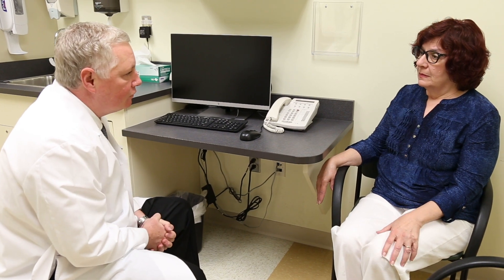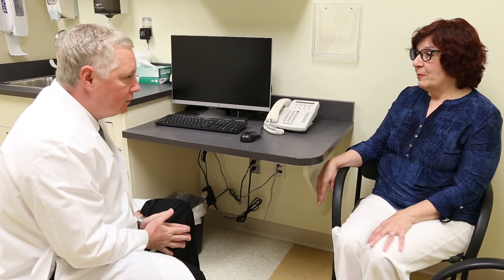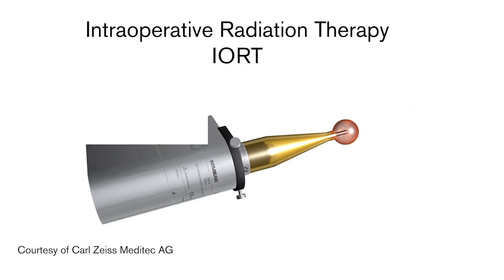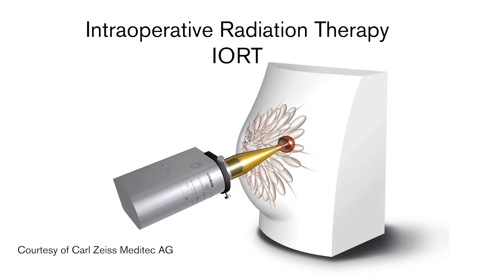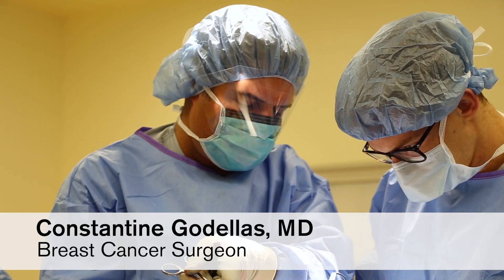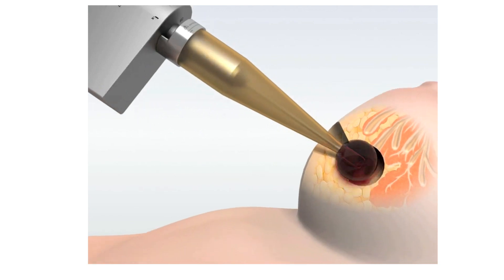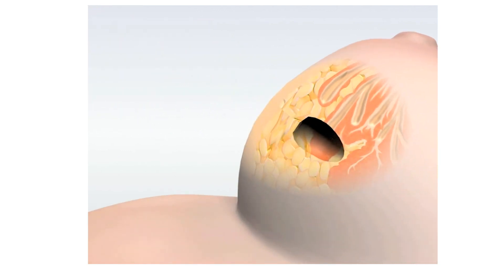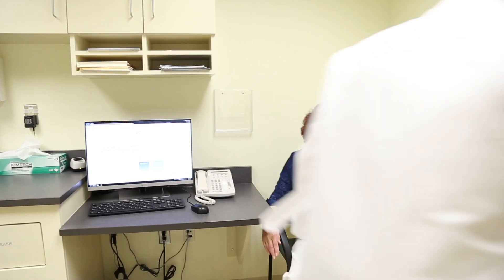Loyola's Intraoperative Radiation Therapy for Breast Cancer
Loyola Medicine is among the select centers with the multidisciplinary expertise to offer patients with a broad range of cancers a leading-edge radiation treatment called intraoperative radiation therapy (IORT), which is delivered during surgery. After the tumor is removed, a concentrated dose of radiation is delivered to the tumor bed. Higher doses can be safely given because doctors can move or shield healthy organs to protect them from the radiation. Loyola offers IORT for multiple cancers, including breast, gynecological, head and neck, pancreatic, colorectal, brain and bone cancer.